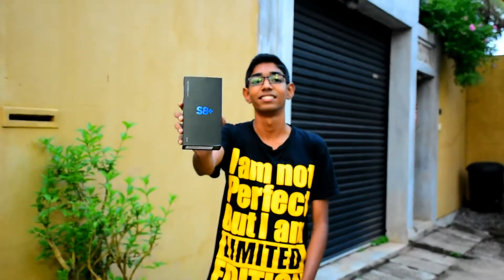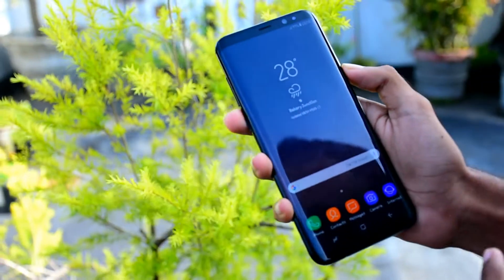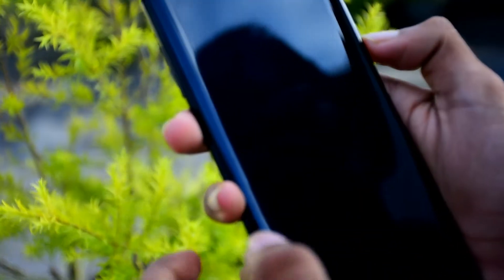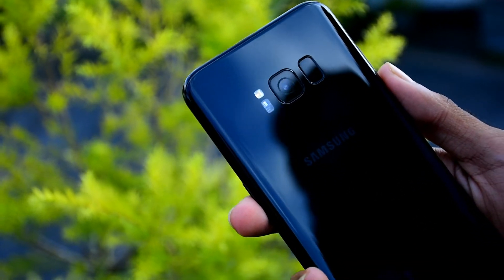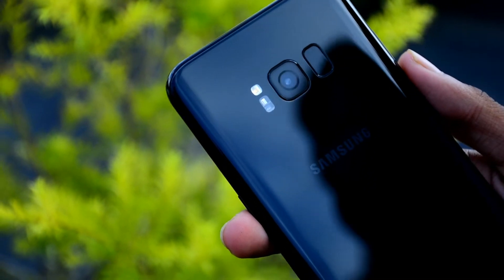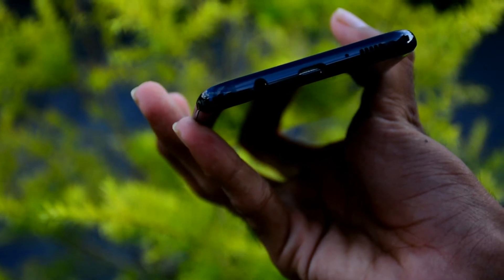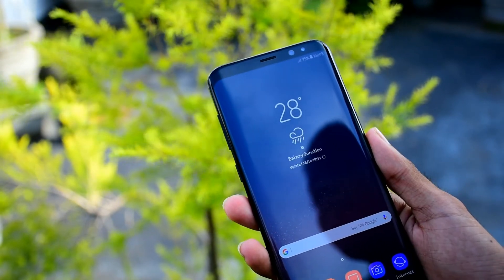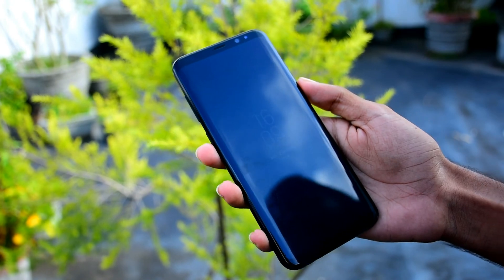SAMSUNG GALAXY S8 PLUS REVIEW (SRI LANKA)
Hello guys today we are talk about the samsung galaxy s8 plus .
I think you guys enjoy this video.

Guys also checkout the true problems apple is facing against samsung now.